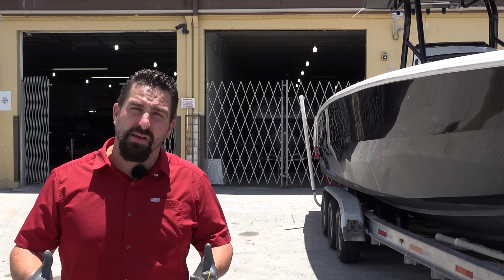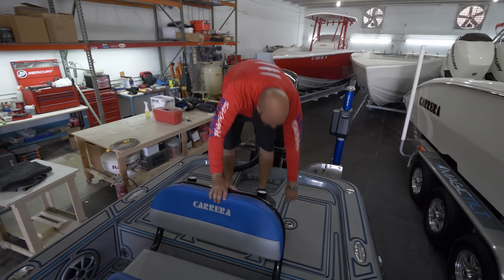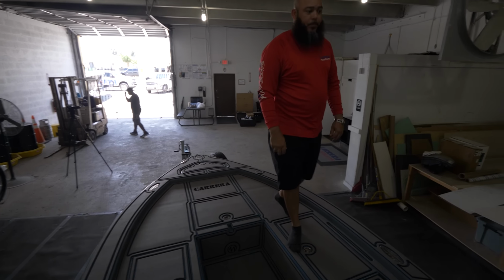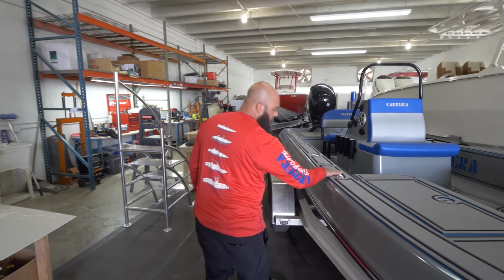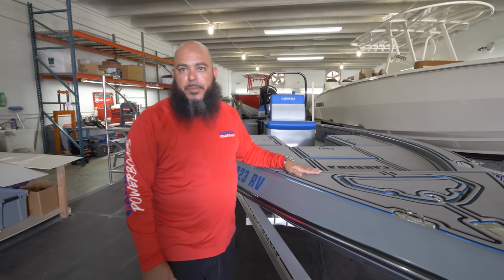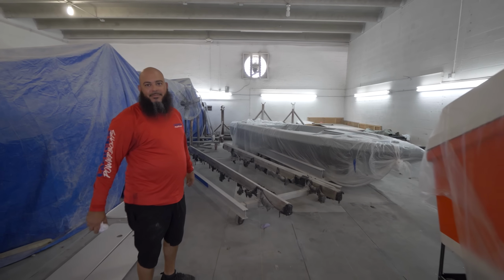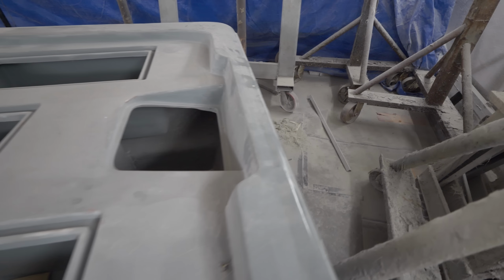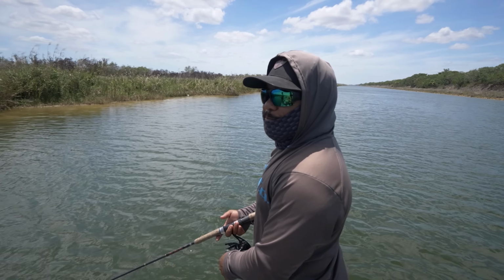Carrera 21 Flat Catamaran Hull Boat Full Walk-through !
Finally the full walkthrough  of the 21 flat cat Carrera 21 ! This thing is a beast and is a fishing monster. Took her out with the Monster Mike team Mike and Bryan and we put the Carrera to the test !

Today I walk with Anthony Rosado from Carrera Powerboats and he shows the entire boat. Some surprises and hints within the video for those who listen well